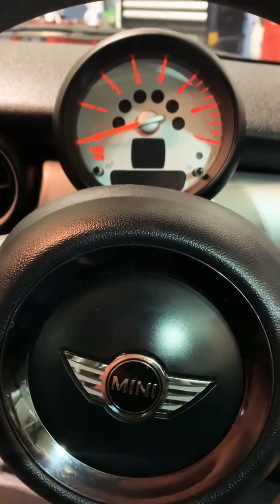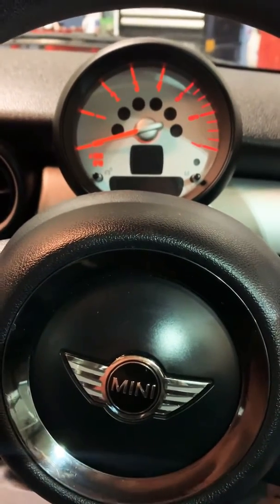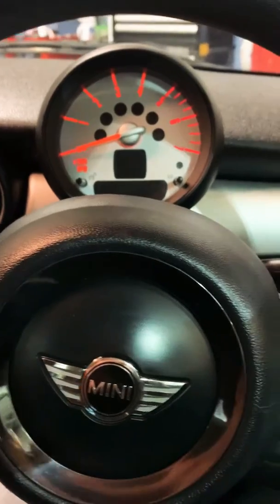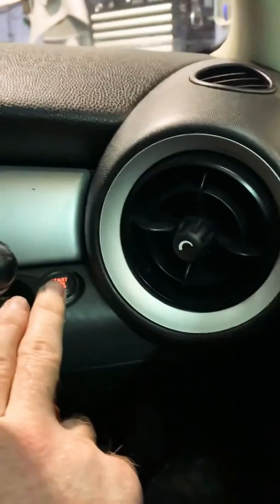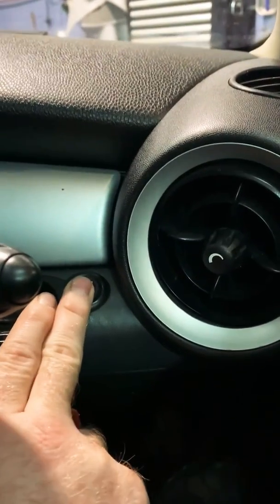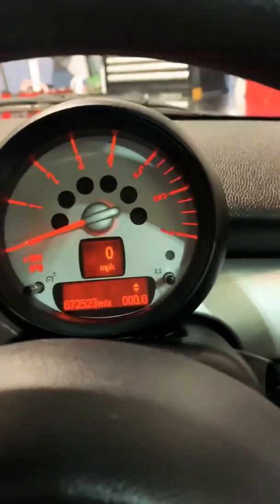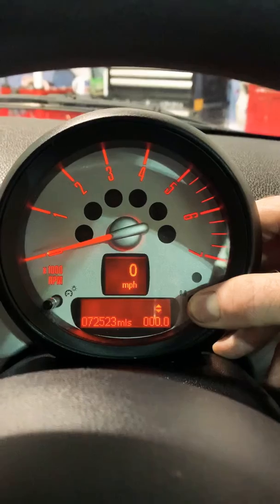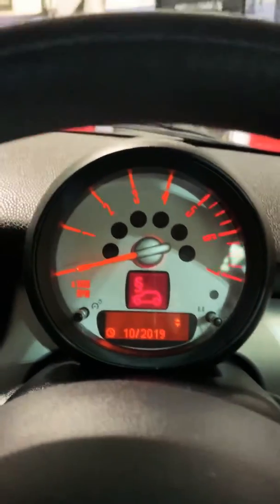Mini Cooper service light reset